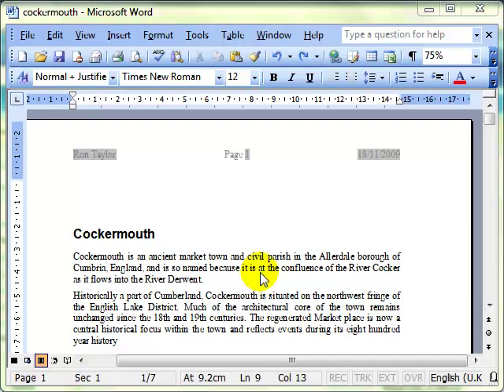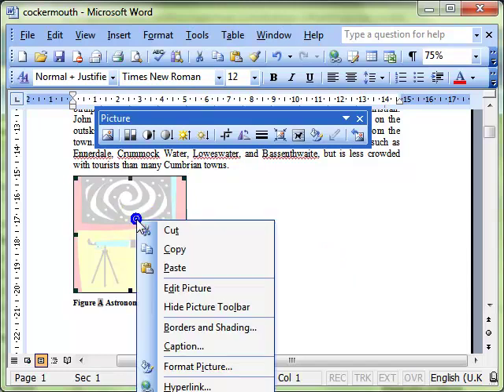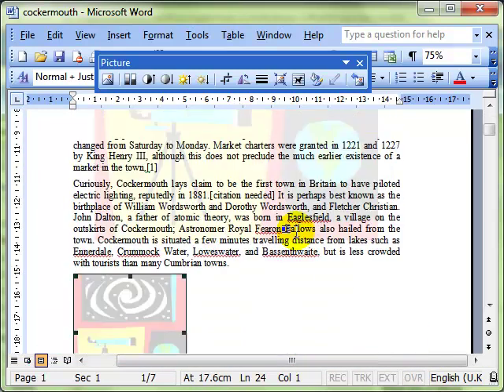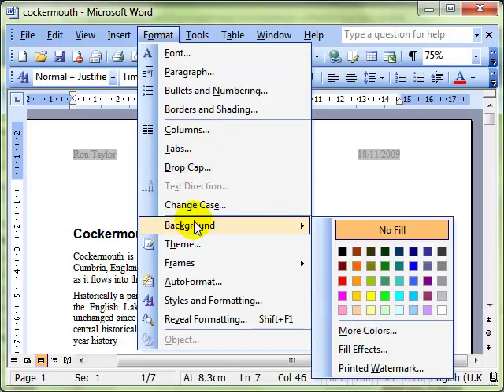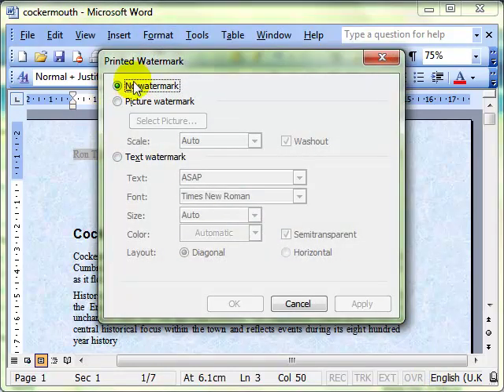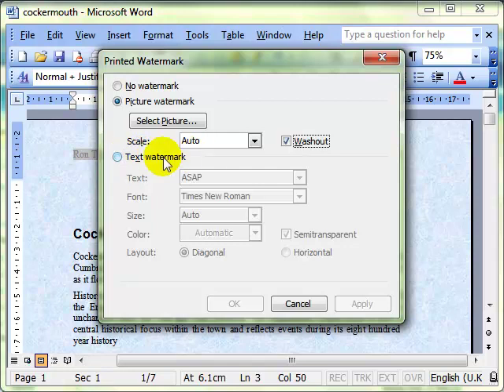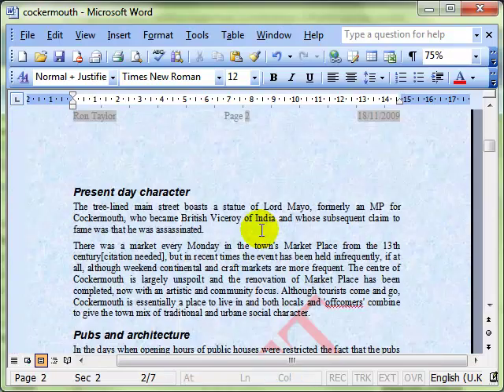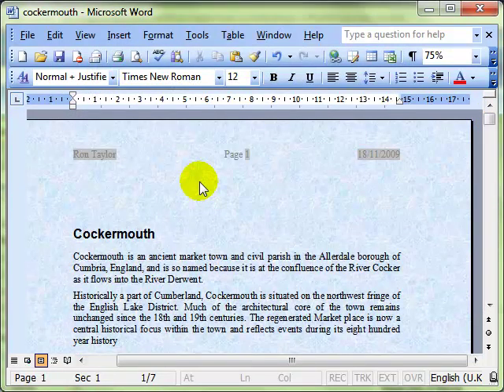AM 3.5.2.2 Watermarks Microsoft Word 2003